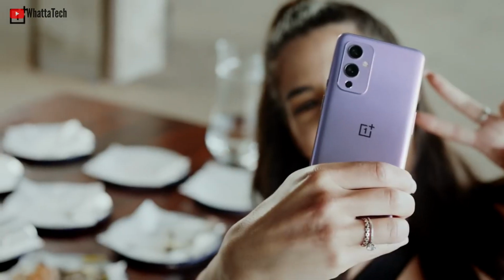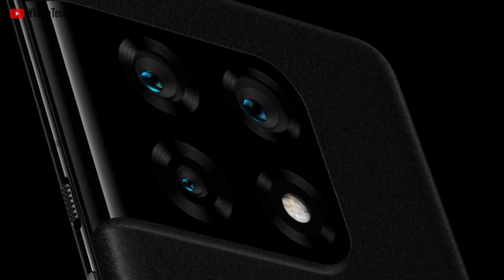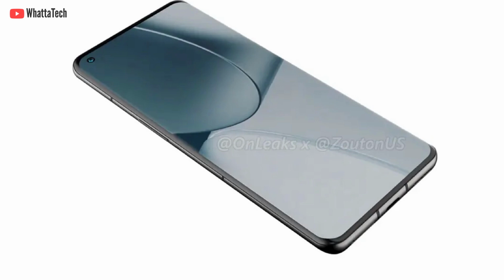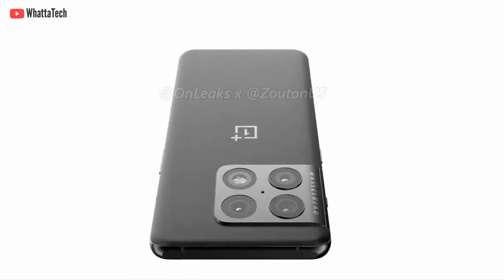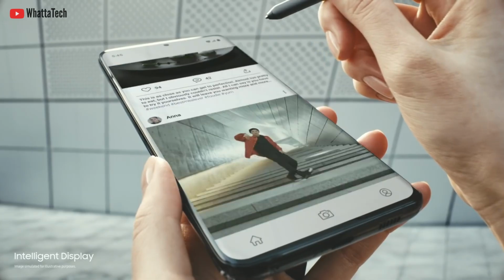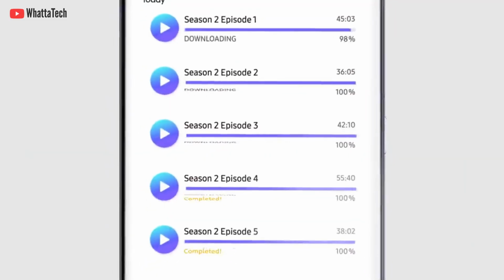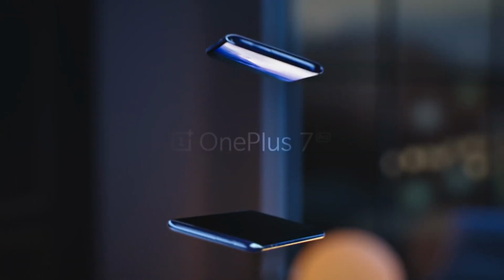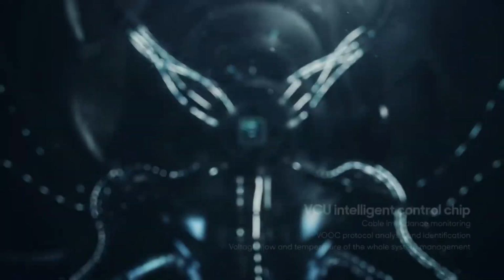OnePlus 10 Pro Major Leak- It Will be a Huge Competitor to Galaxy S22 Ultra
The OnePlus 10 Pro is the next Big Thing from OnePlus after the OnePlus 9 pro. OnePlus has chosen drastically different design for this one from the current OnePlus flagship, The OnepPlus 9 Pro.  Now we have the first look at the Full design and the device overall and the release time frame of the OnePlus 10 series..
Check out the Episode to know more.

Hire me!

Tablet/Computer-

Keyboard-                                          Alternative for you-

IN IN

US US

UK UK

Mouse -

UK (similar)

Phones-

No. 1.                                                    No.2
IN IN

US US (RENEWED)

UK (renewed). UK

No. 3.                                                 No.4
IN IN

US US

UK UK

Speaker/Headphones-

No. 1.                                                 No.2
IN IN

US US

UK UK

No. 3.                                                   No.4
IN IN

US IN

Microphone-                                         Monitor-

IN IN

US US

UK (similar) UK

Light-                                                          Light stand-

IN IN

US (similar) US (similar)

UK (similar).    UK (similar)